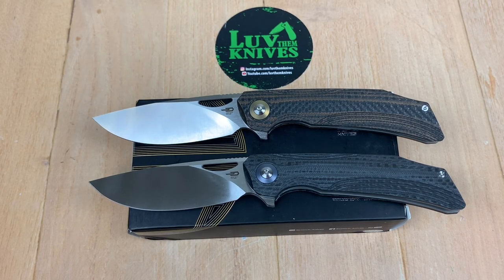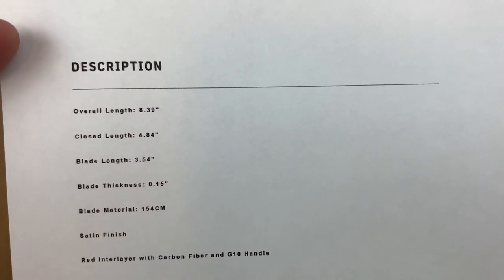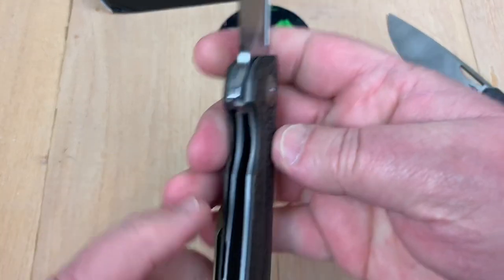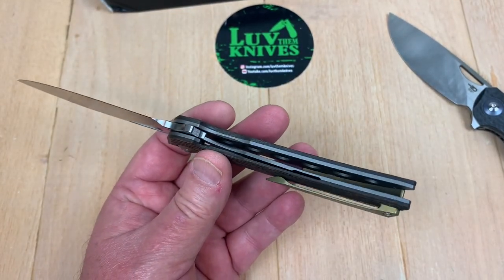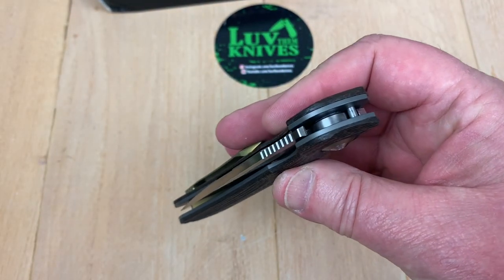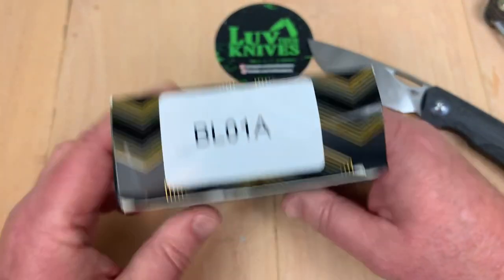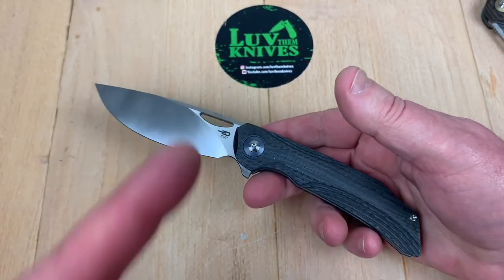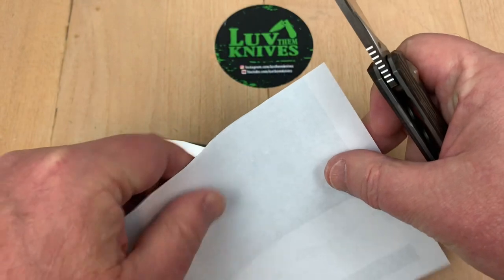Bestech Falko / includes disassembly/ Great design, lightweight and fidget friendly !!